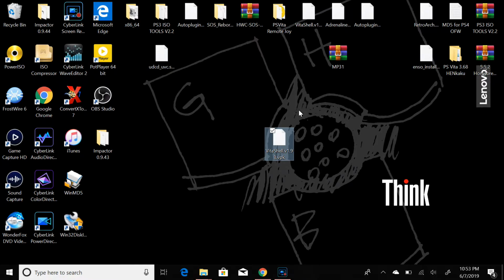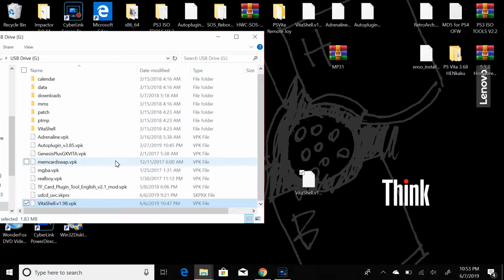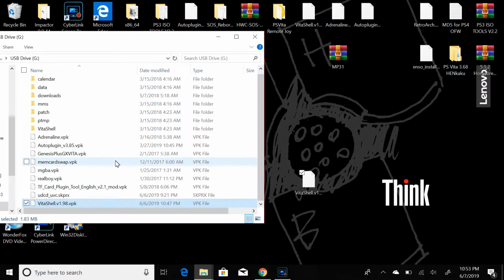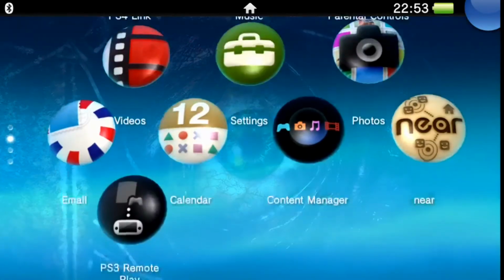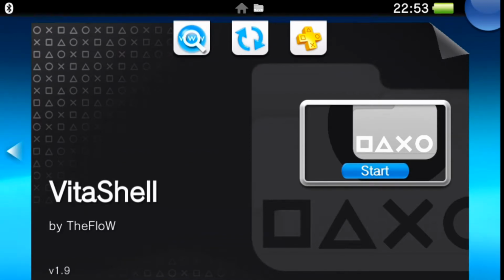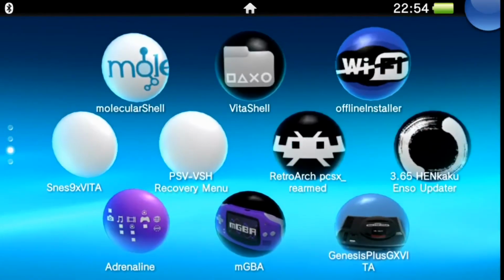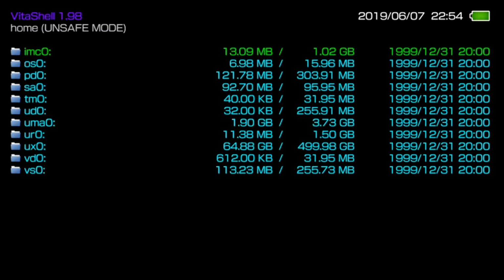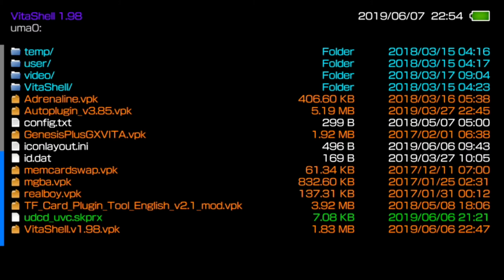PS Vita Hacks VitaShell 1.98 for Enso 3.65 or H-encore 3.68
This video will show you how to install and update your PS Vita running either CFW 3.65 Henkaku Enso or the 3.67/3.68 H-encore exploit, VitaShell to version 1.98

*LATEST VERSION AS OF 6/3/19*

Step 1:  After Downloading the file from above, plug your PS Vita into USB mode using either MolecularShell or VitaShell by hitting select in the program.

Step 2:  Copy the VitaShellV198.vpk to either the uma0: or ux0: on your PS Vita

Step 3:  Exit USB mode and locate the file on your directory you copied it to, pres X and select YES and YES to continue with the install. Once installed, hit START and reset VitaShell and your done.